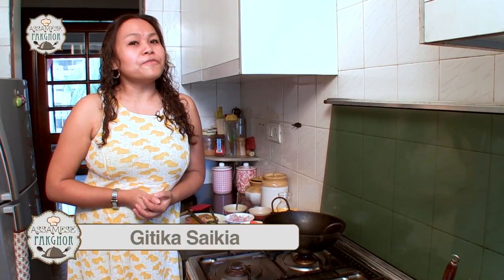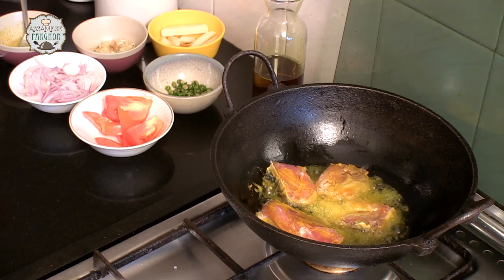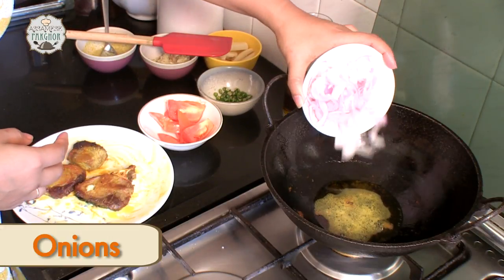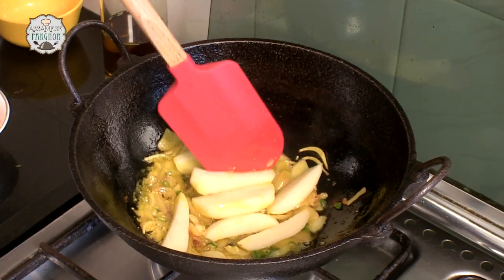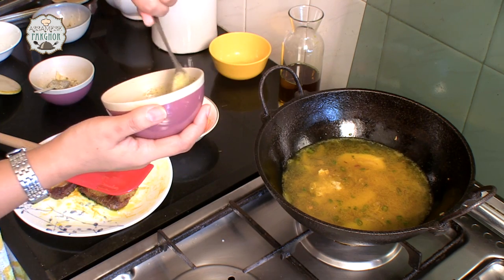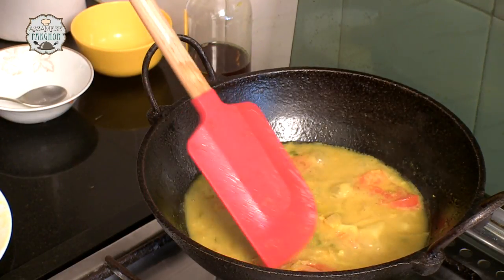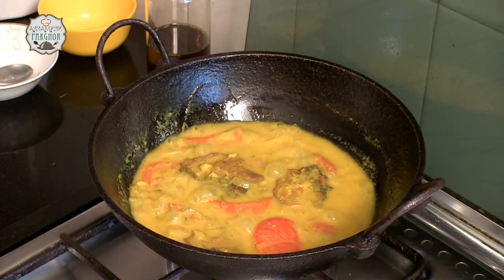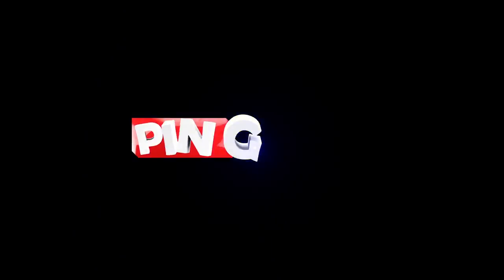Fish in Mustard Curry by Gitika || Assamese Pakghor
Gitika brings you another mouth watering Assamese delicacy, Fish in Mustard sauce or Horihoh Maas, as it is commonly called. This simple fish recipe is going to be an instant hit when you try making it in your kitchen.

Ingredients:
Mustard Oil
Karla/Rohu Fish
Onions
Ginger Garlic Paste
Green Chilies
Potatoes
Salt
Water
Mustard Paste
Tomatoes
Coriander

Facebook.com/indiafoodnetwork